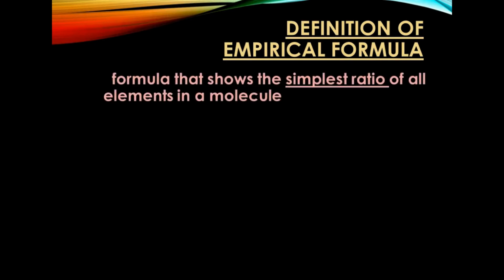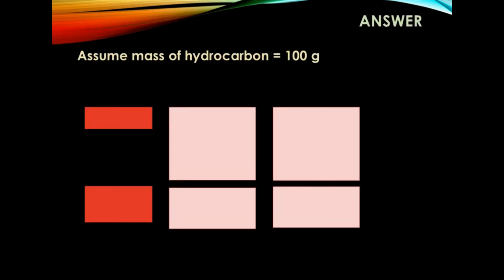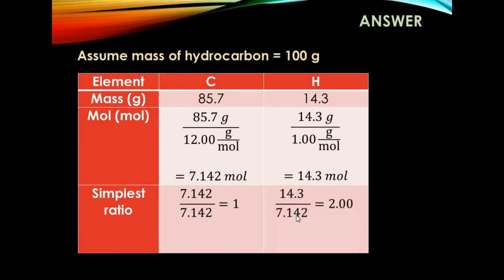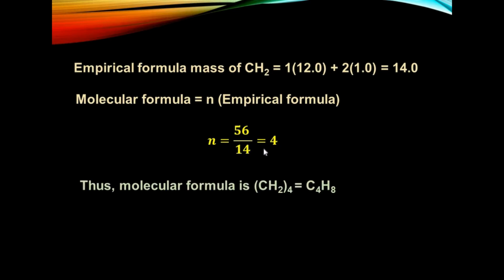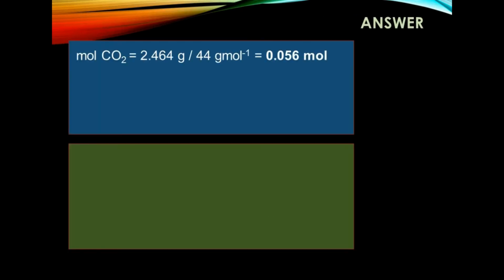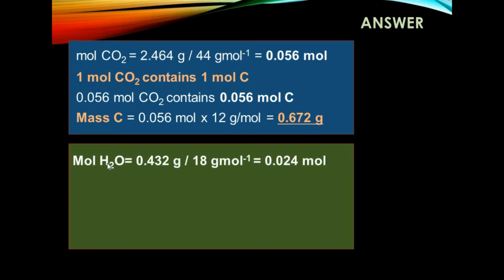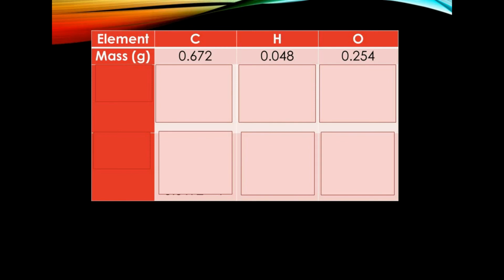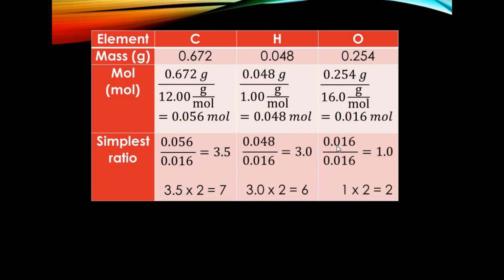DK014 CHAPTER 3: MOLE CONCEPT (3.2 EMPRICAL AND MOLECULAR FORMULA)